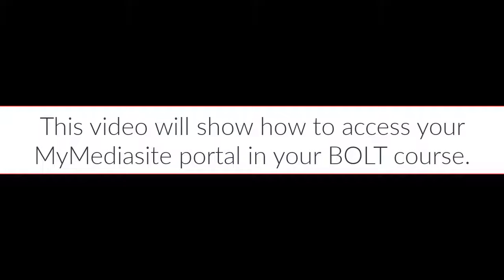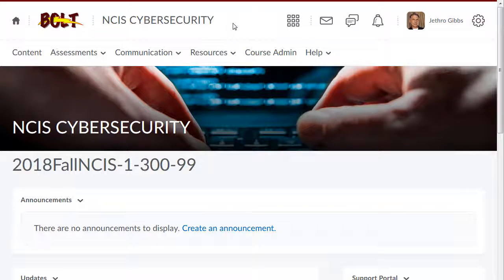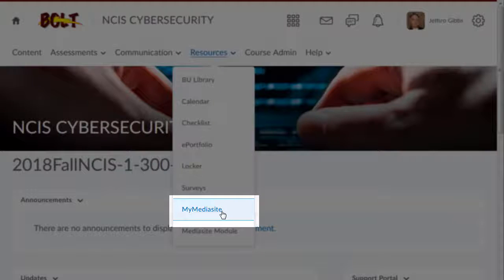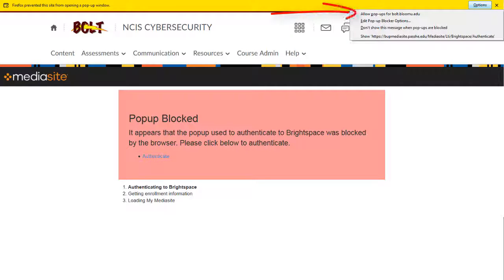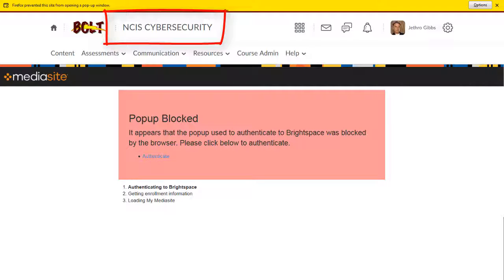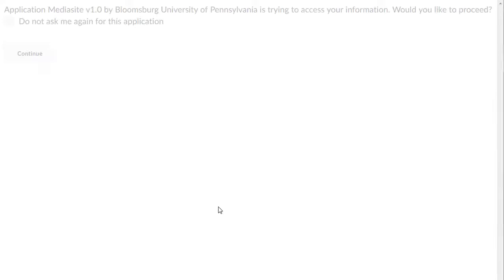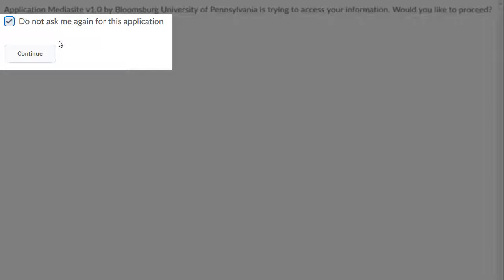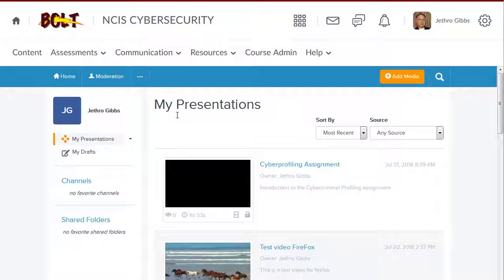BOLT Instructors Access MyMediasite in BOLT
How BOLT instructors can access MyMediasite in BOLT.